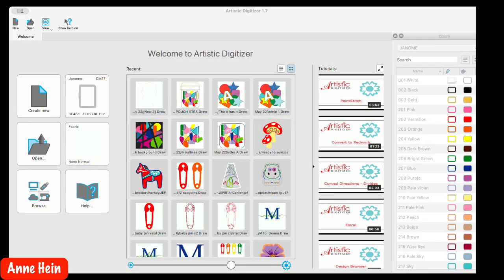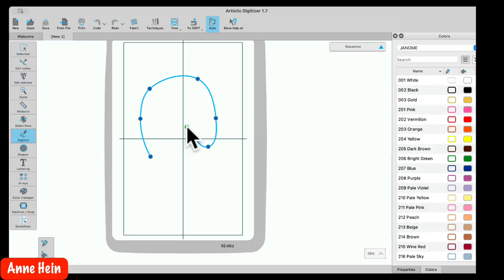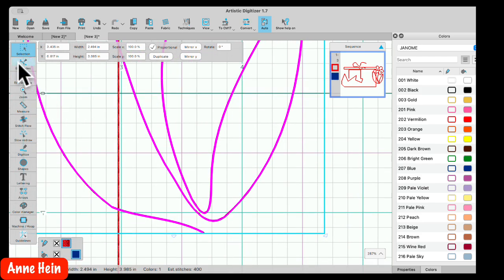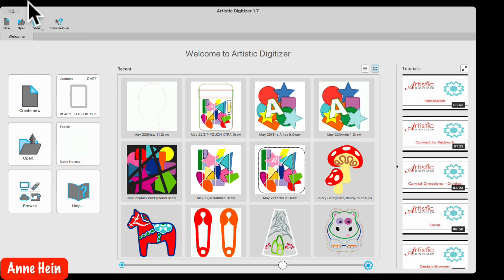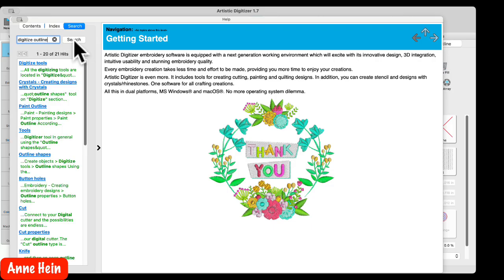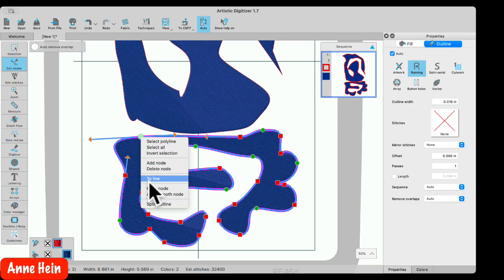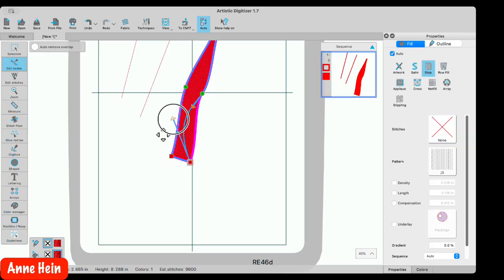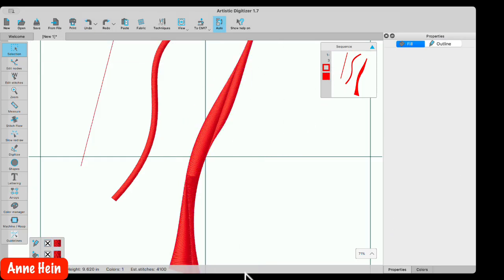Basics and Beyond with Artistic Digitizer: Digitize Outline Shape Tools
Join Janome Educator Anne Hein as she walks us through another segment of Basics and Beyond with Artistic Digitizer! Today Anne will be showing us about digitize outline shape tools.